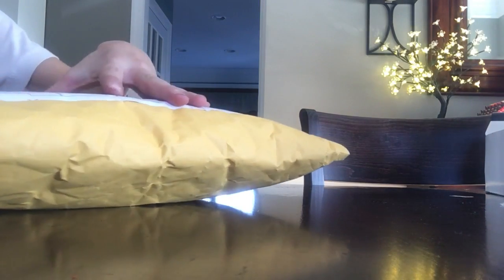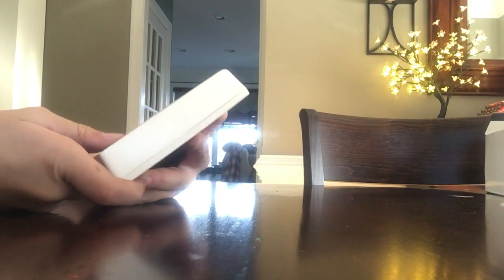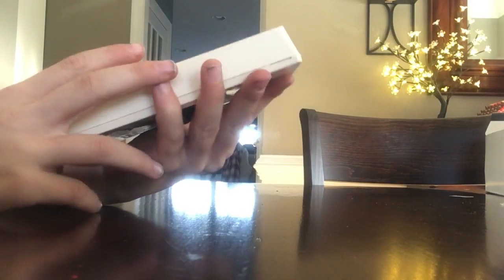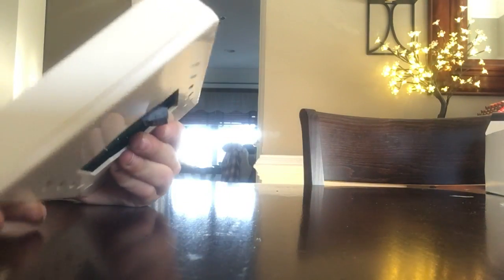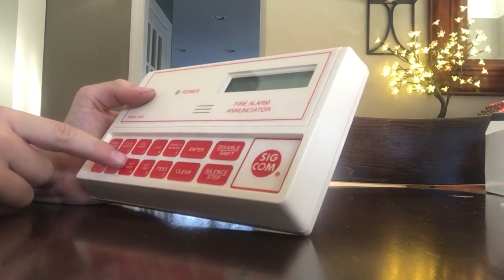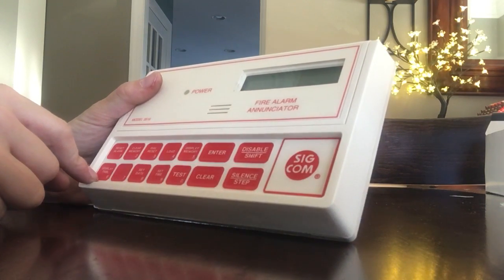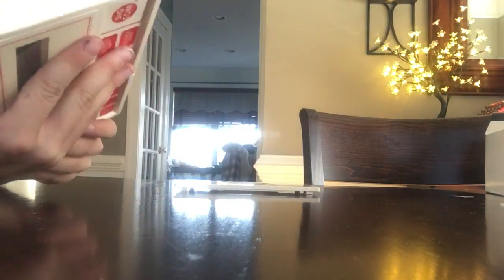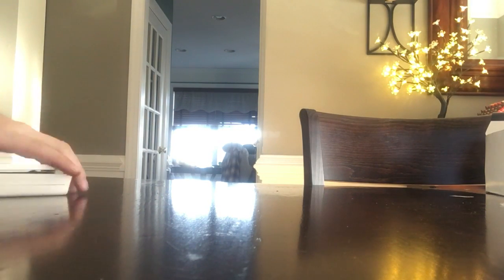Unboxing my first fire alarm annunciator